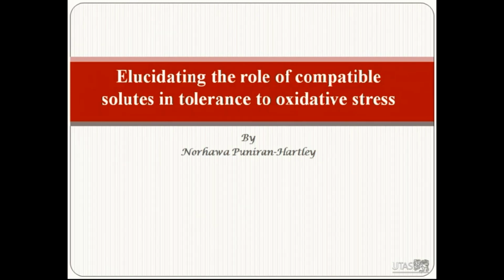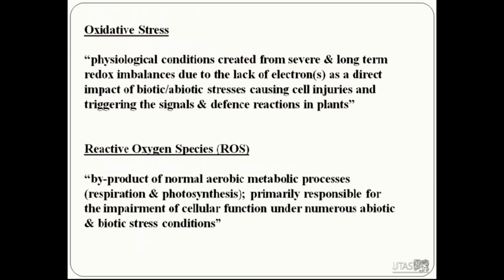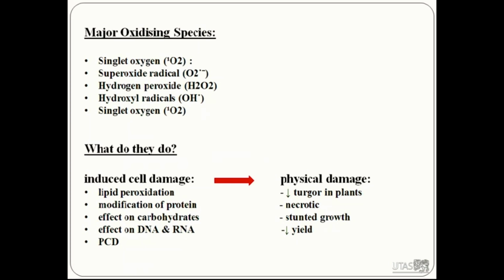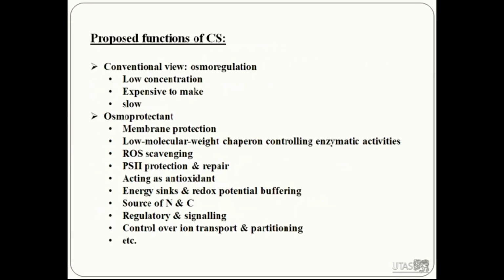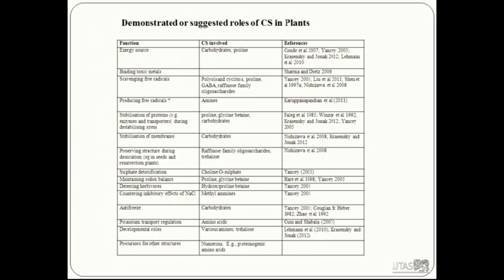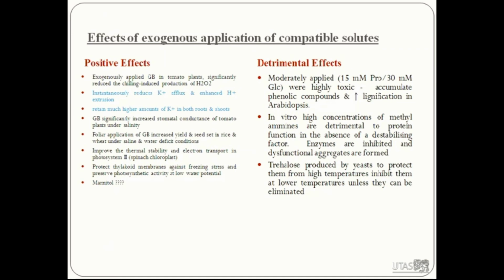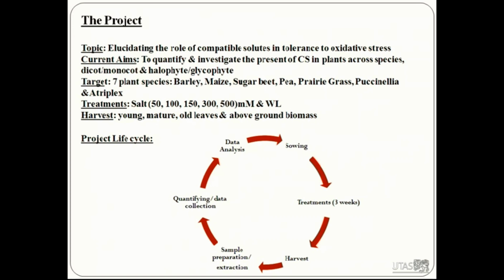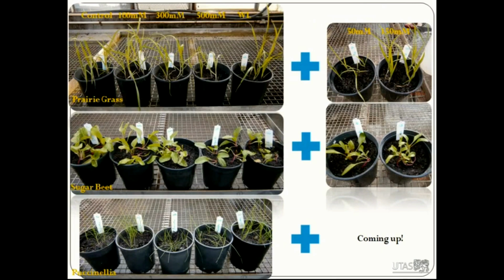TIA/SAS Seminar Series 27/07/12 Norhawa Puniran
Norhawa Puniran, Introductory PhD Seminar
"Elucidating the role of compatible solutes in tolerance to oxidative stress"

For decades compatible solutes (organic osmolytes that are generally considered innocuous to metabolic processes) have been known to play an important role in resistance to abiotic stresses that involve a component of osmotic stress.  Eg. drought, salinity, and freezing.  Traditionally it has been thought that the beneficial effect of compatible solutes was from their ability to increase the osmolarity of the cell to match its environment.  A growing body of evidence shows that in many cases compatible solutes do not make a large contribution to osmolarity, even while having a significant impact on stress tolerance or factors relating to stress tolerance.  Varied and complex roles are now being attributed to compatible solutes, including signalling, anti-oxidant functions, and stabilisation of proteins, (thus extending the range of conditions in which enzymes can function).  So far the proportional significance of each role has remained enigmatic.

My Masters project will address the issue to what extent these multiple roles of compatible solutes are conceived between species with different adaptive strategies, and which of the above roles play a dominant role. The project will also quantify the relative contribution of organic osmolytes to each of above functions and provide the first direct in planta evidence for ability of some classes of compatible solute to act as ROS scavengers; the evidence reported so far only in vitro experiments.